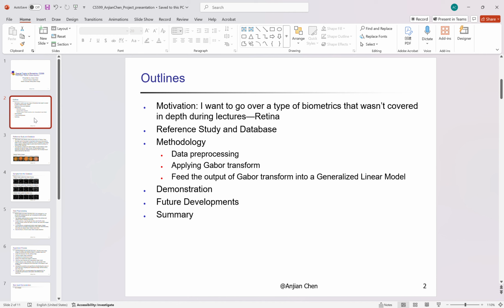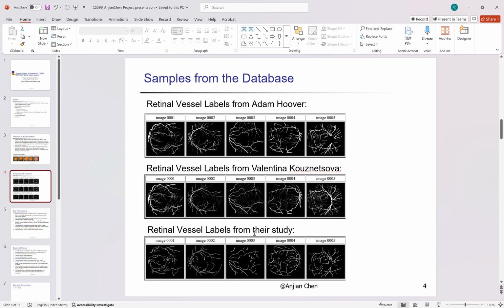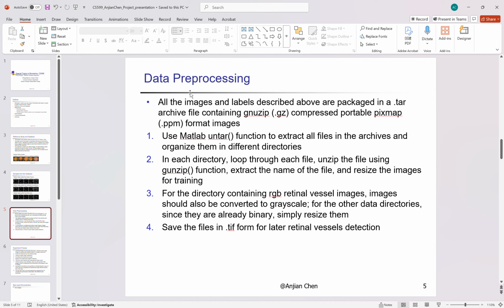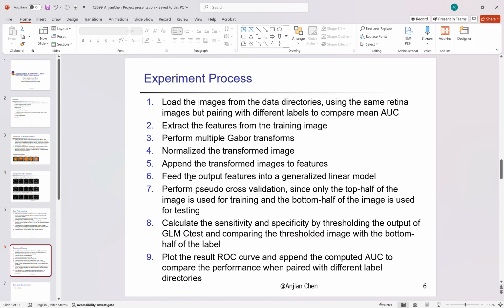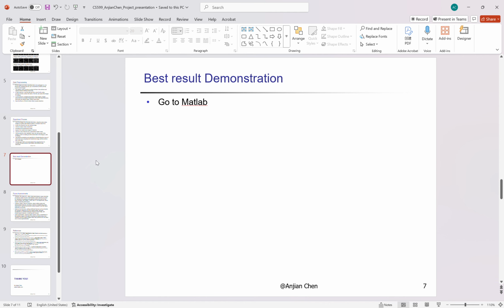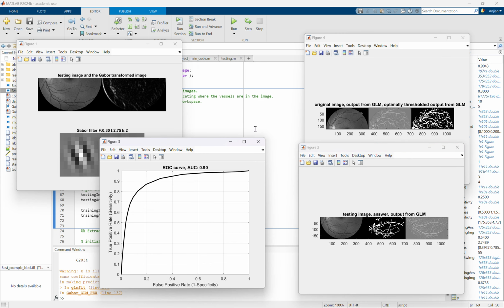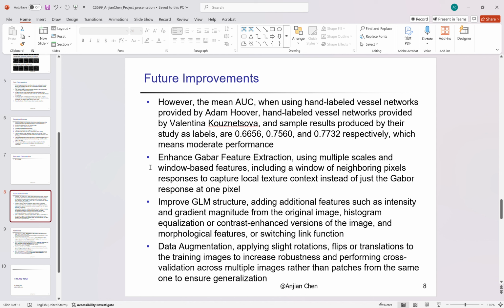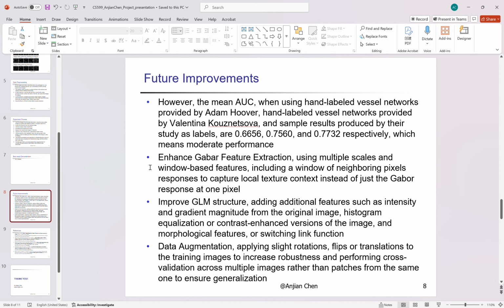CS599 Project Short